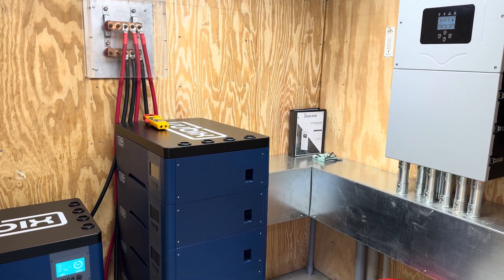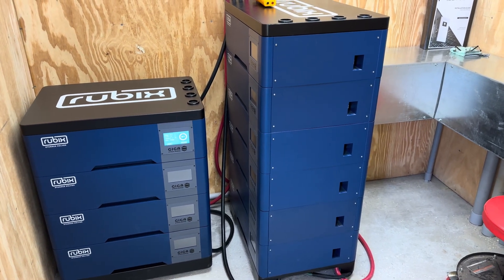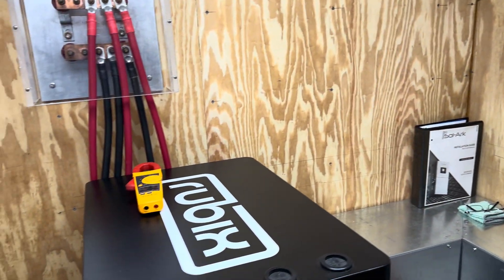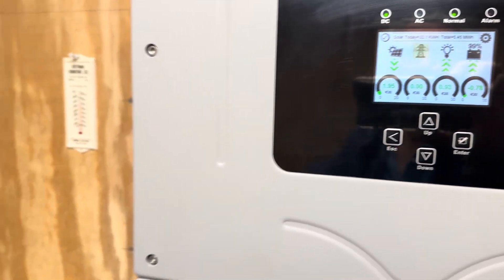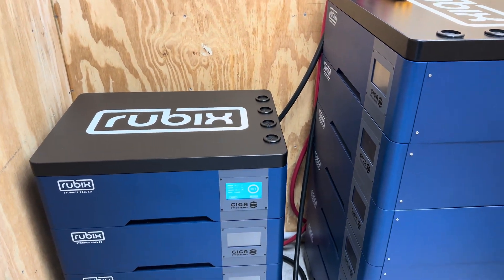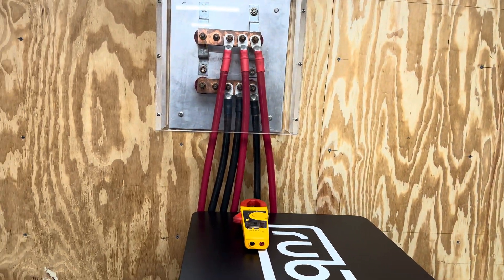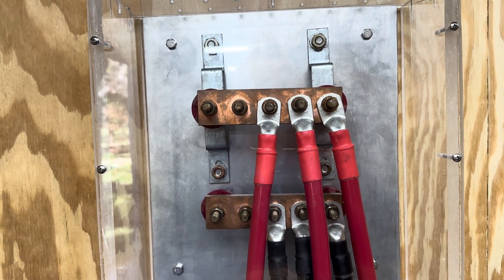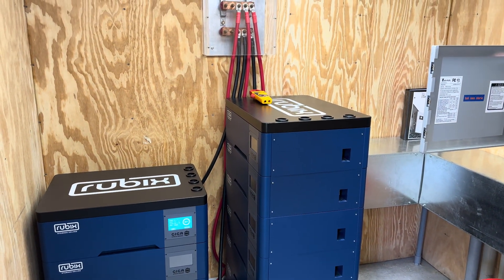Off-Grid home update with Rubix Giga Stack and Sol-Ark 15K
Off-Grid home with Sol-Ark 15K and Rubix Giga Stack after four and a half months of operation.  My actual nightly kilowatt hour (Kwh) usage, adding additional battery capacity and a buss bar.